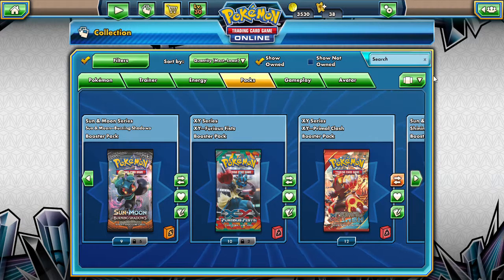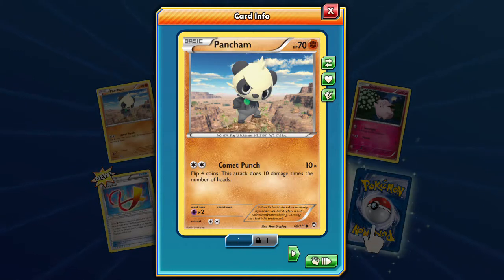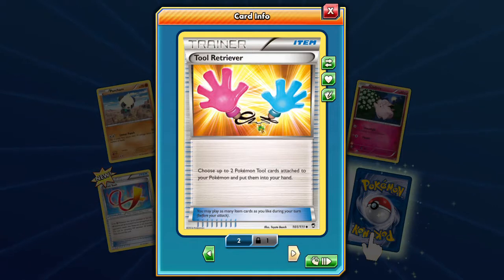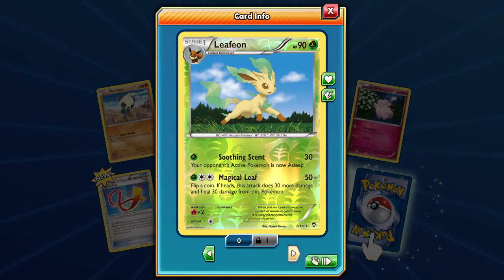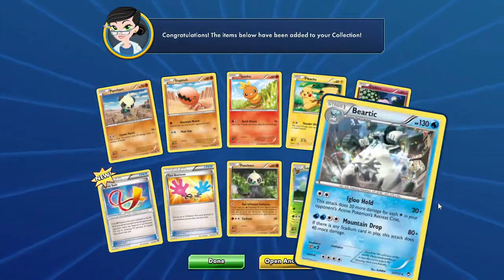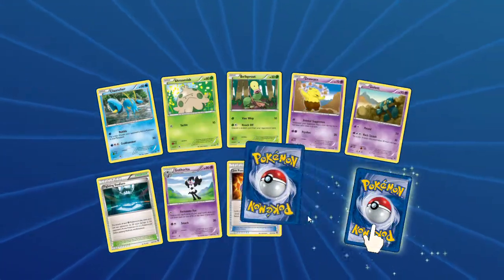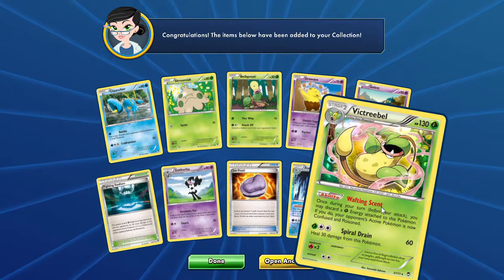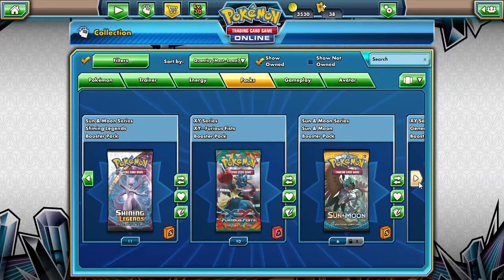PTCGO Pack a Days #91 ON THE BEARS SCENT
Alola Dapper friends, DapperDraby here with you today to bring you another Pokémon tcg online pack opening. Furious with the fist, ready to throw down on PTCGO. Let's go.

PTCGO: PupWranglerLeo3